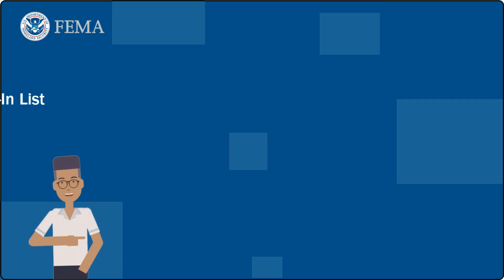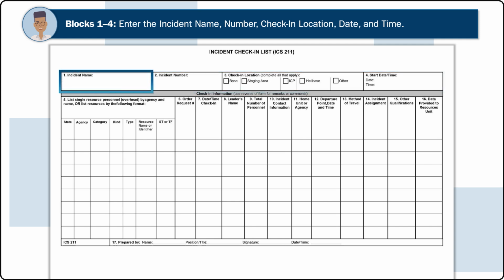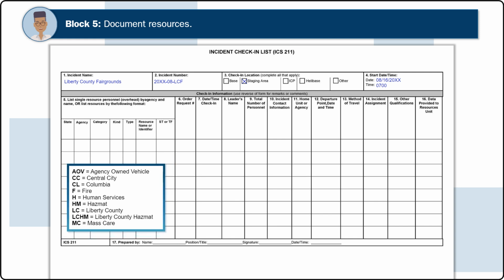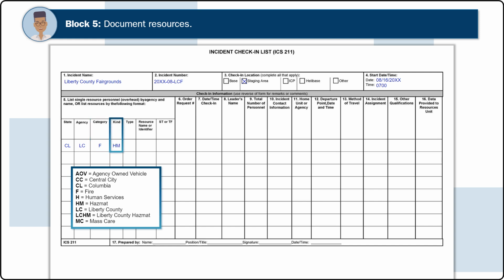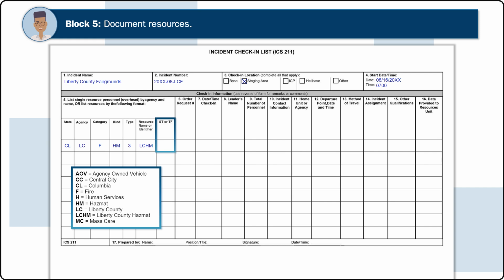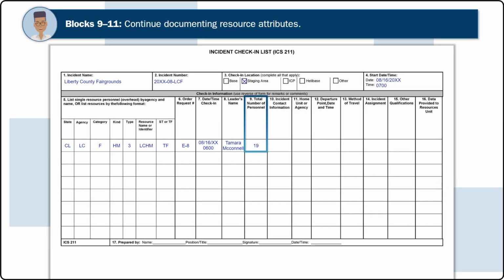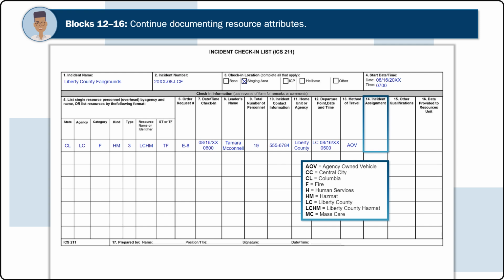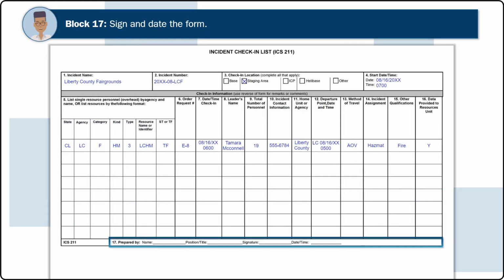ICS Form 211 Video